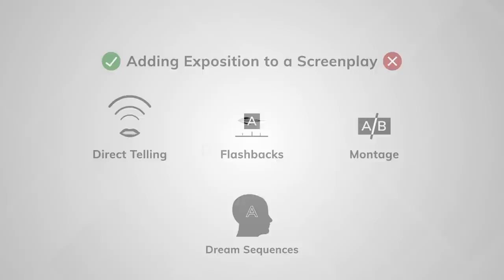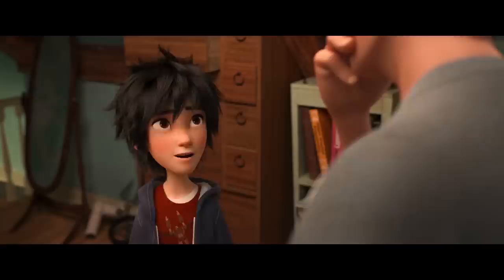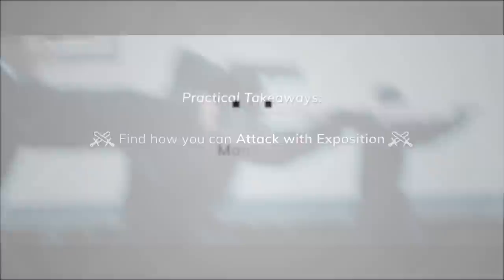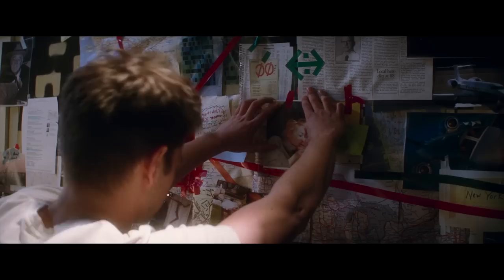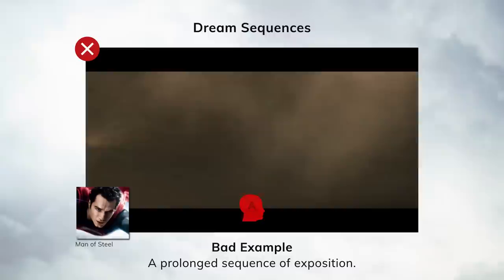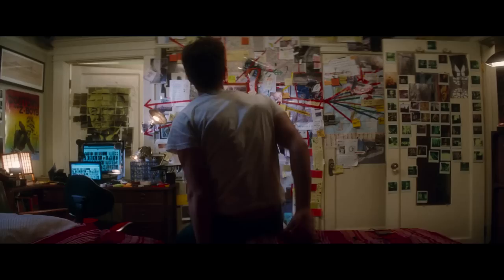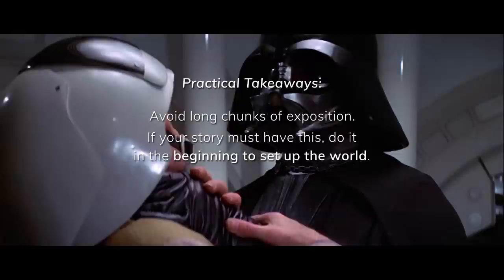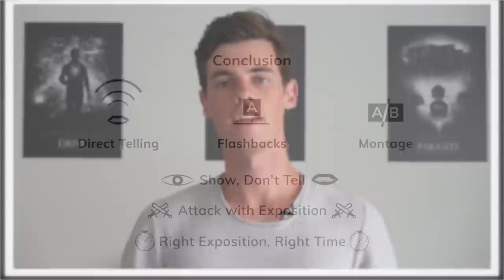How to Write Exposition for Your Screenplay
In this video, I take a look at some of the different ways you should and should not use expositional tools found in screenplays. While the last video took a look at exposition as a whole, this video takes a look at exposition specifically found in screenplays.

Shoot me a DM!